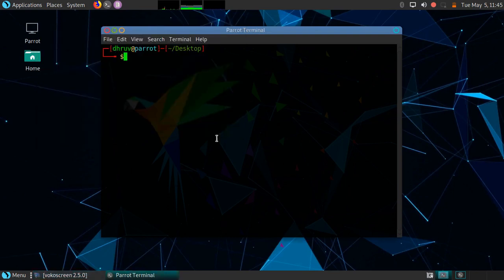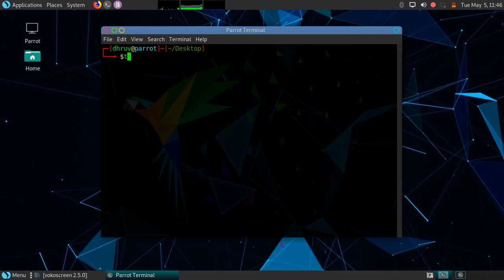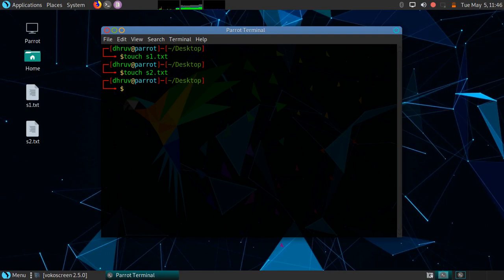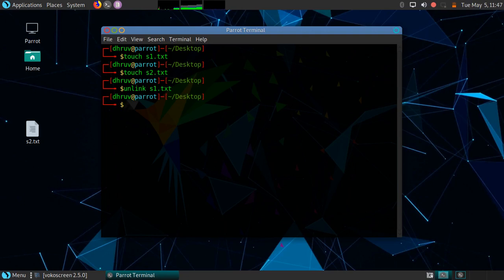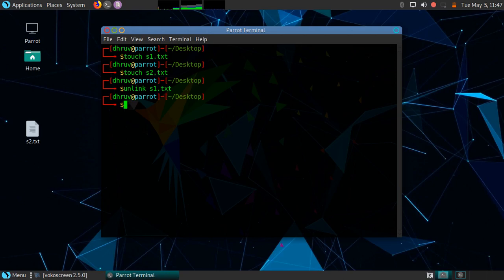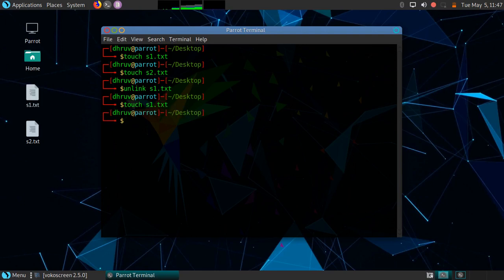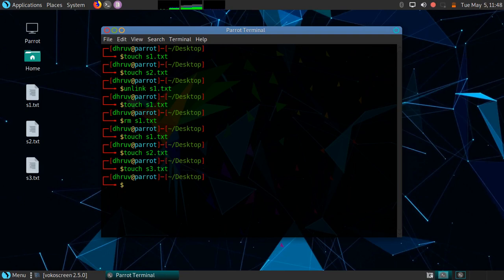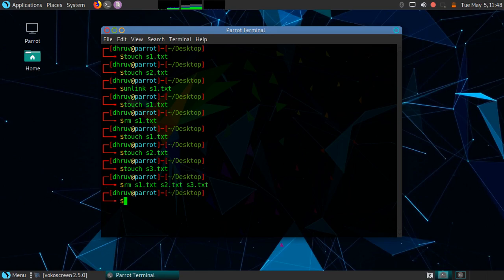how to remove files in linux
This video is about removing the  files in linux.